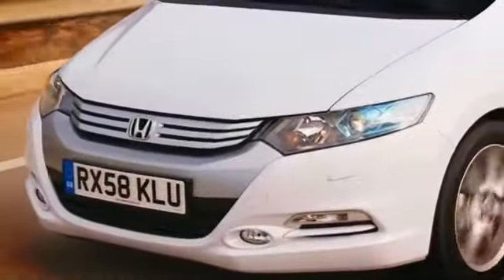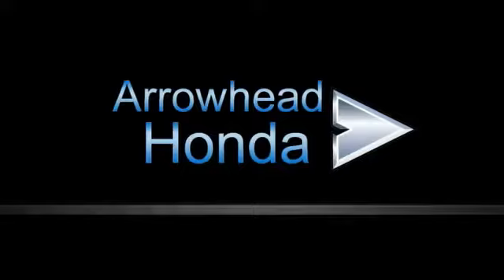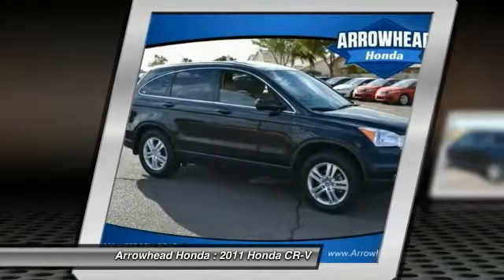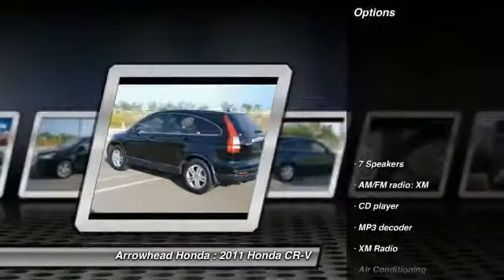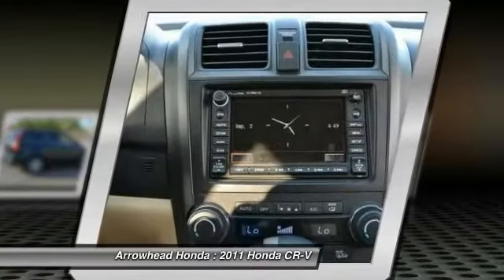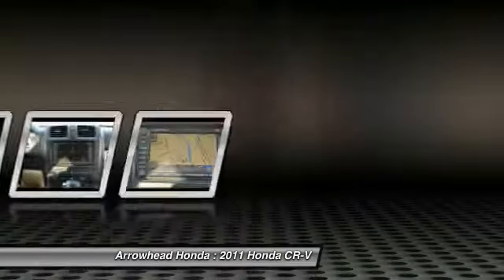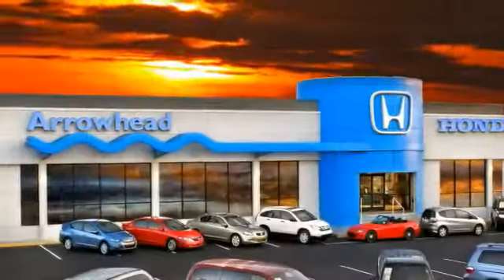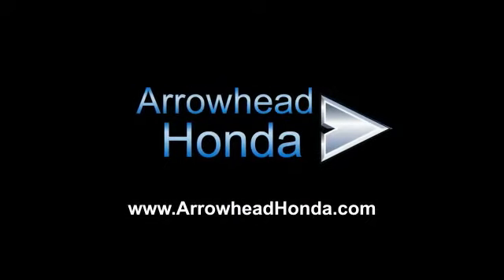2011 Honda CR-V Peoria AZ 14991A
2011 Honda CR-V EX-L

Arrowhead Honda
8380 West Bell Road

AWD. Success starts with Arrowhead Honda! Right SUV! Right price! Is selling this Crystal Black Pearl HondaCR-V EX-L in Peoria. Thank you for taking the time to look at this handsome-looking 2011 Honda CR-V. Honda Certified Pre-Owned means you not only get the reassurance of a 12mo/12,000 mile limited warranty, but also up to a 7yr/100k mile powertrain warranty, a 182-point inspection/reconditioning. 2.4-liter i-VTEC four cylinders is one of the smoothest fours in class. Ranked by U.S. News & World Report as #1 in Affordable Compact SUVs. Call, click, or stop by, we don't expect this vehicle to stay on the lot for long!